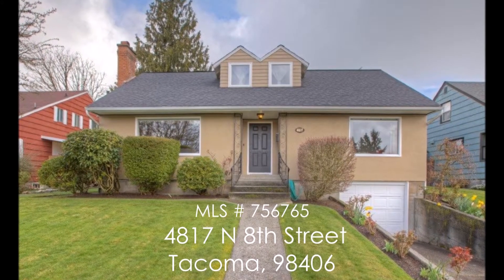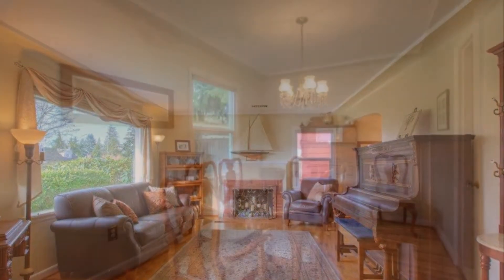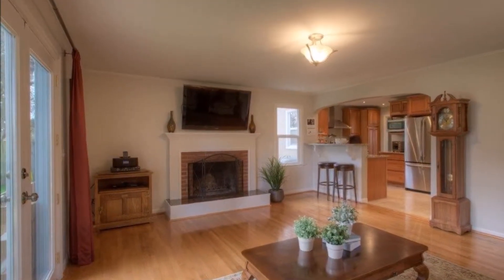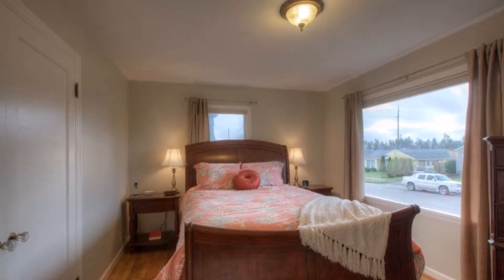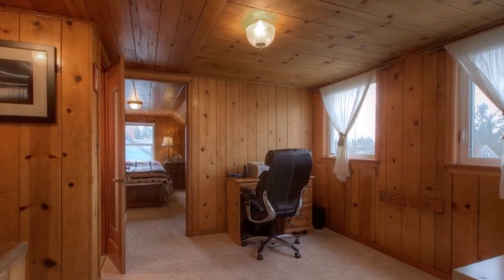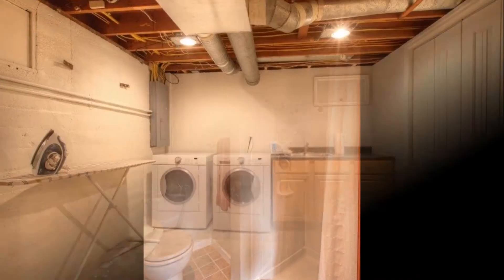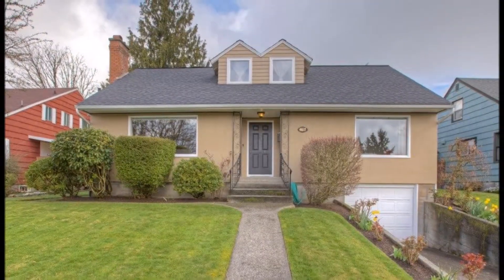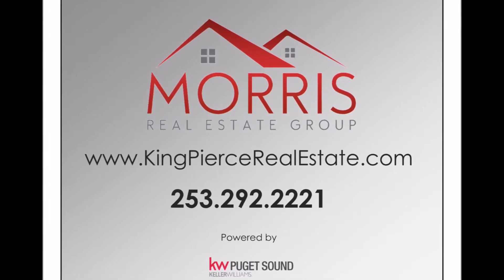4817 N 8th Street, Tacoma 98406 MLS# 756765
Virtual Tour of 4817 N 8th Street, Tacoma 98406 MLS# 756765 - Presented by the Morris Real Estate Group at Keller Williams Puget Sound - - View the Listing